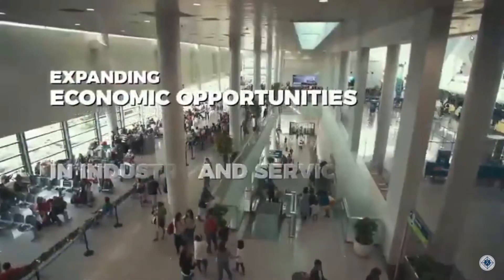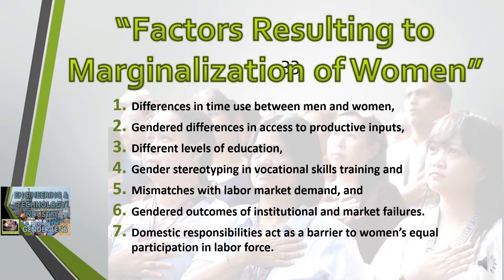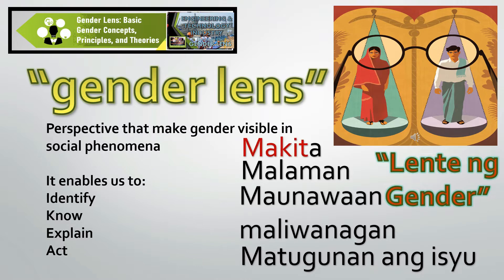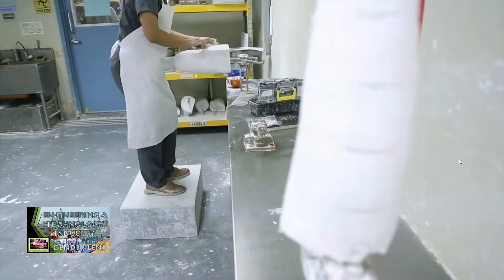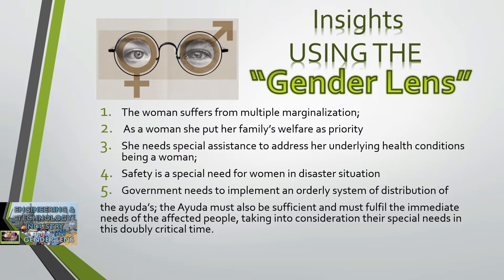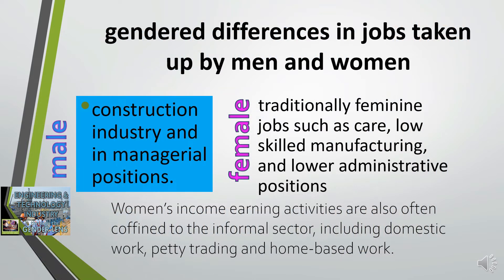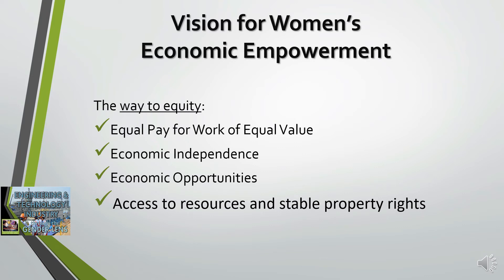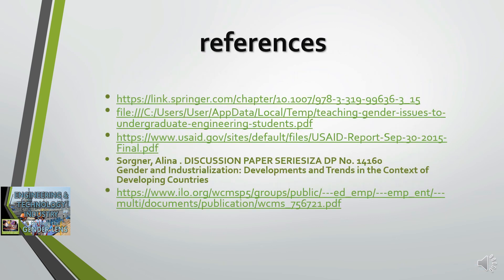6.2 Technology Thru Gender Lens ETBeltran Lecture Series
This is an instructional material developed for learners of GEE7: Gender and Society. Examining the various aspects of engineering, public works and related industries using gender perspective will enable application of basic concepts, principles and analytical tools to aid in higher order of learning.  It is hoped that through this lecture, the  the basic principles and objectives of gender and development in the context of the challenges of a developing economy will be understood and appreciated by the audience.